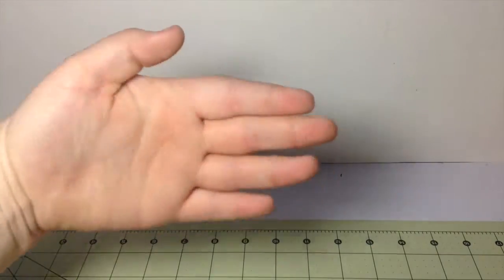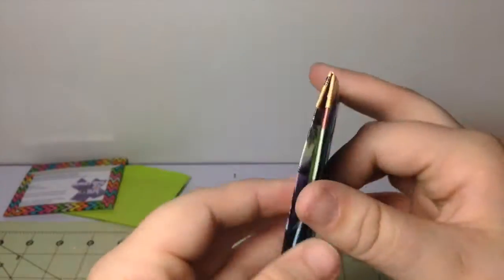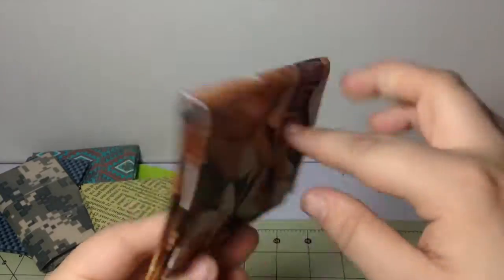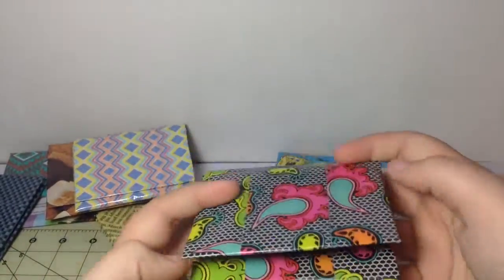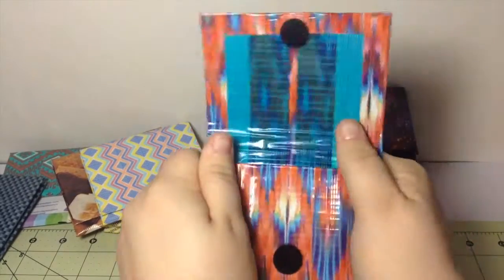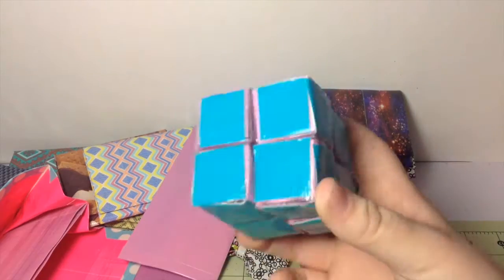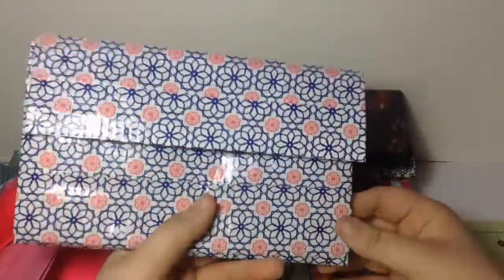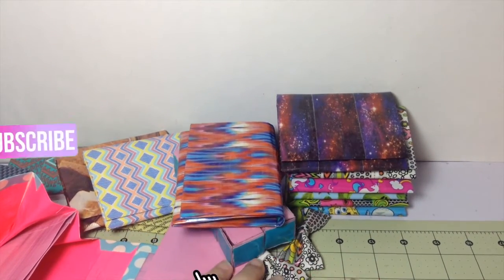(21 CRAFTS) Craft Update #37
IF YOU SENT ME A VIDEO I AM SORRY I DID NOT RECEIVE ENOUGH TO PUT IT IN MY VIDEO!

Want to send me fan mail or order a wallet??

Awesomeductapewallets
Irmo, SC
29063

FAQ:
What do i film with? iPad mini,iPhone or canon Powershot Fx40
How old am I and when is my bday? 15 and sept. 20th
What grade am I in? 9th grade
How often do you upload? I really depends on when i have free time.
How many rolls of tape do i have? last time i counted i had 297.